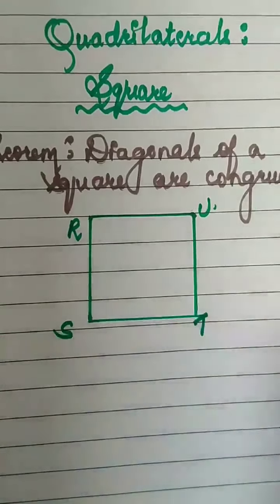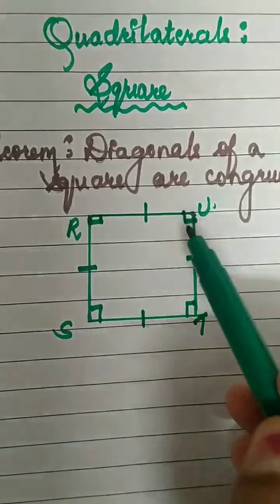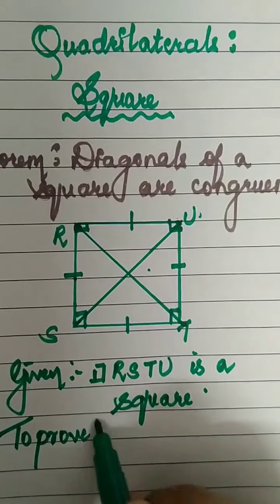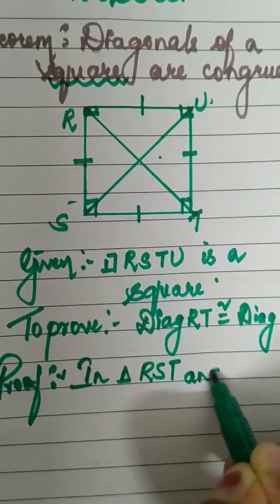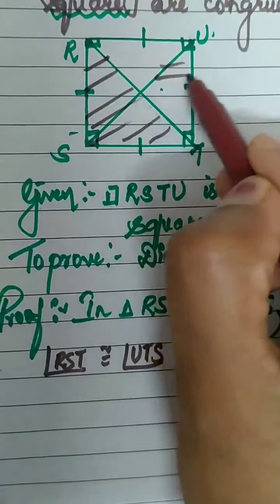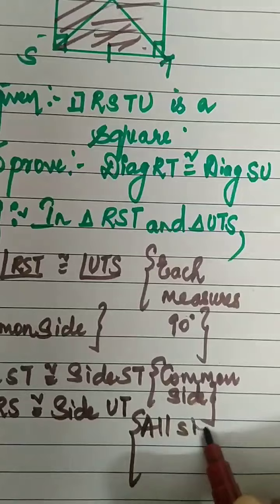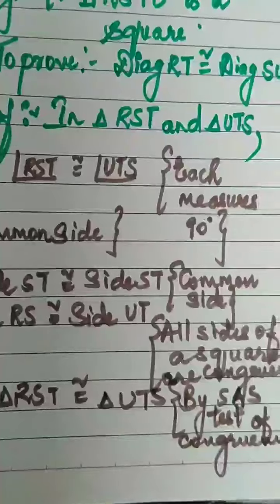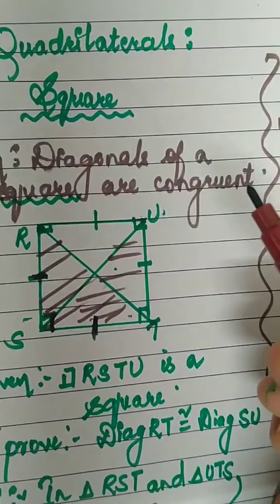Qaudrilaterals ||Quadrilaterals, Class 9 Maths-2 ||Theorem : Diagonals of a square are congruent.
Hello students let's discuss a very simple theorem on square in this video.
"Diagonals of a square are congruent."